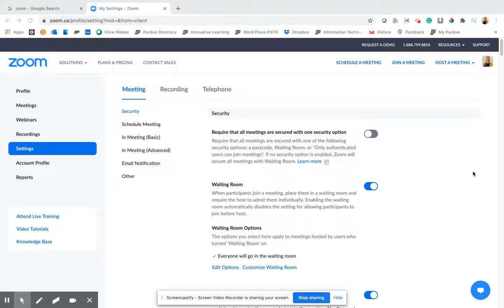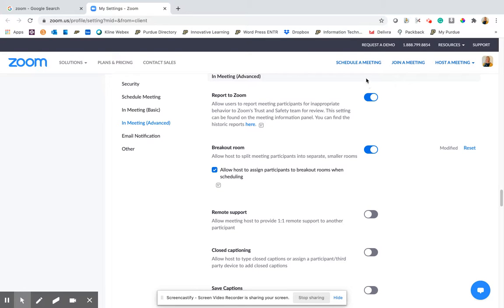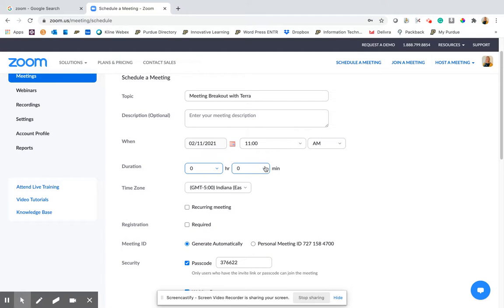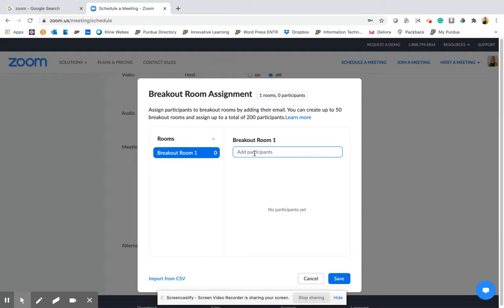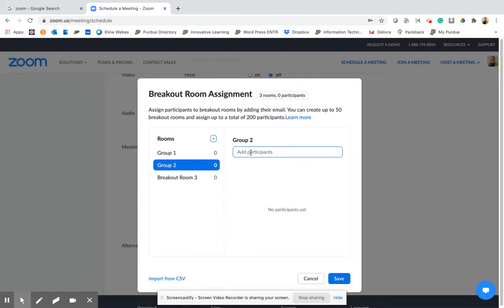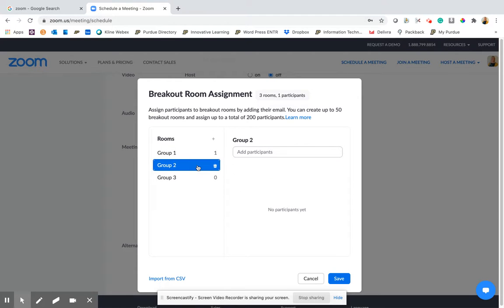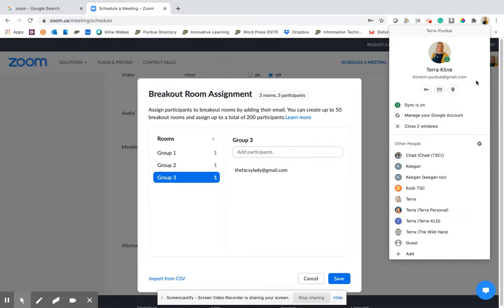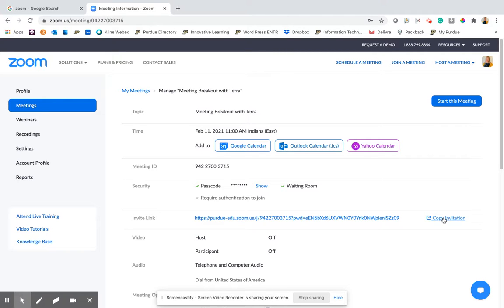Pre-Assigning Zoom Breakout Rooms